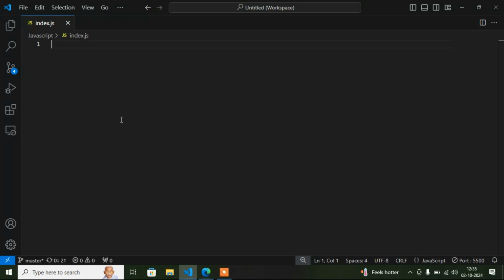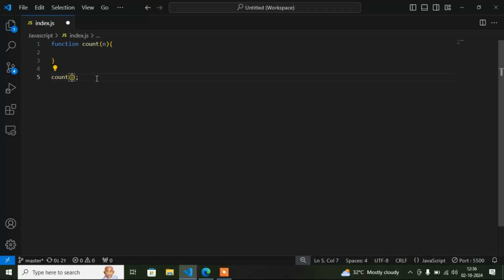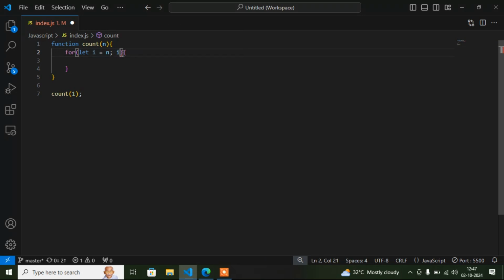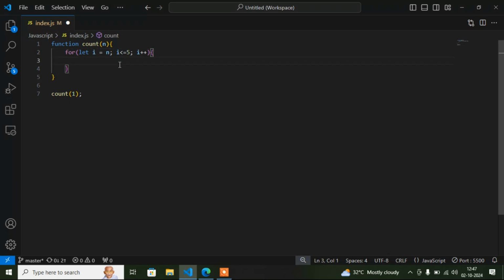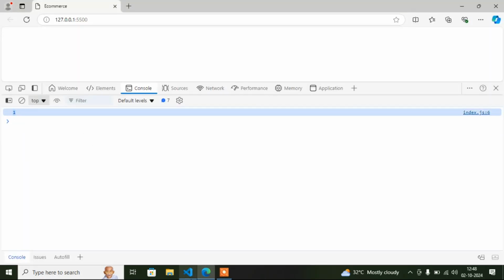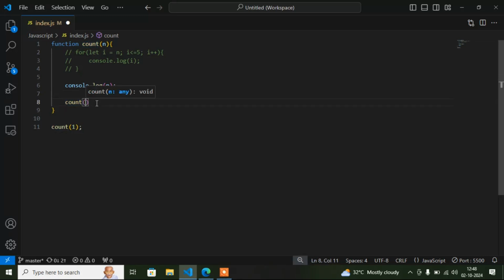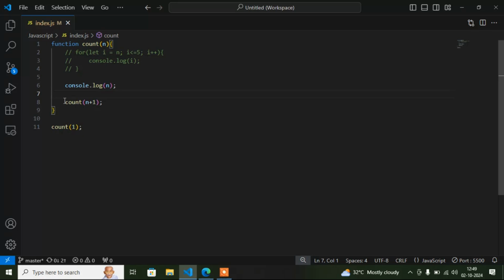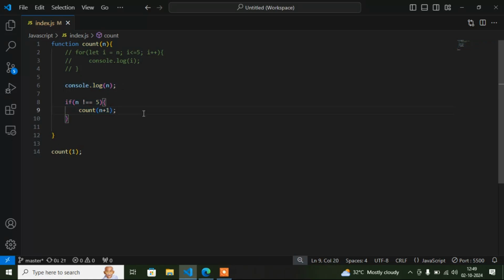Recursive Function Javascript | Javascript Tutorial | Javascript Course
Title: Understanding Recursive Functions in JavaScript | Complete Guide

Description:
In this video, I explain recursive functions in JavaScript—a key concept for developers looking to improve their problem-solving skills. You'll learn how recursion works, see practical examples, and understand when and why to use recursion in your code. Whether you're preparing for coding interviews or enhancing your JavaScript knowledge, this guide will help you grasp recursion with ease.

🟢 What You'll Learn:
How recursive functions work in JavaScript
Practical examples of recursive functions
Advantages and drawbacks of recursion
When to avoid recursion in your projects

This video is perfect for JavaScript developers of all levels, whether you're a beginner looking to understand the basics or an experienced coder needing a refresher on recursion.